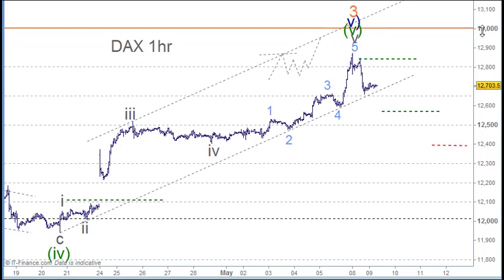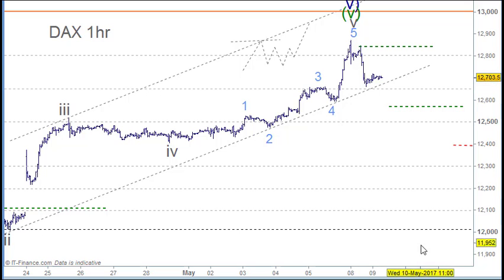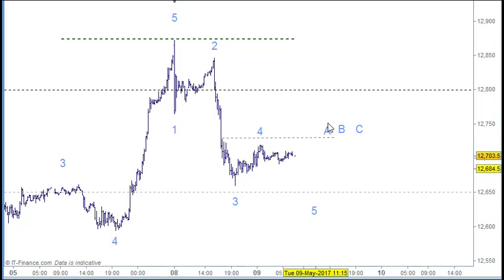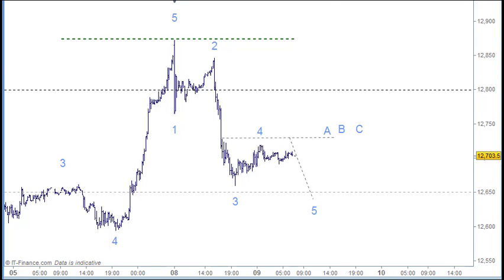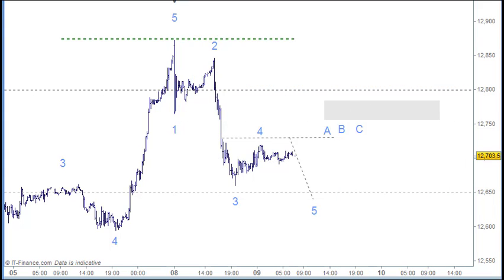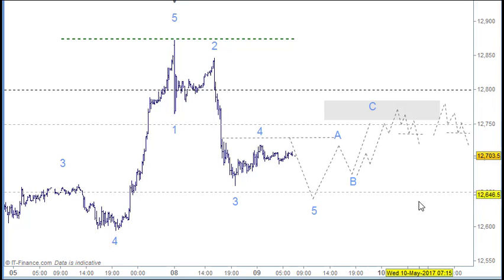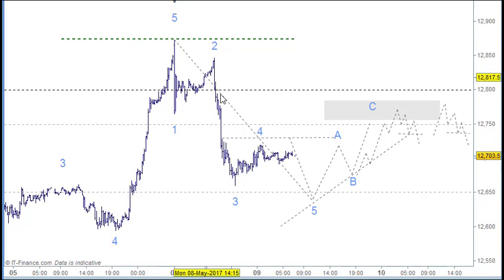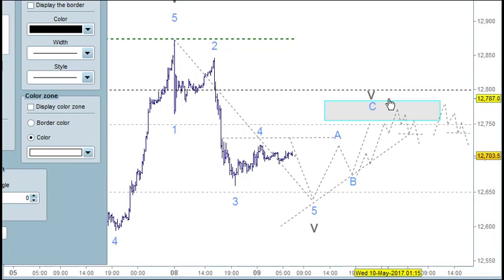DAX Elliott Wave 9 May 2017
DAX Elliott Wave intraday Short Trade Setup
This is the top of Wave 3, looking to short lower into Wave 4